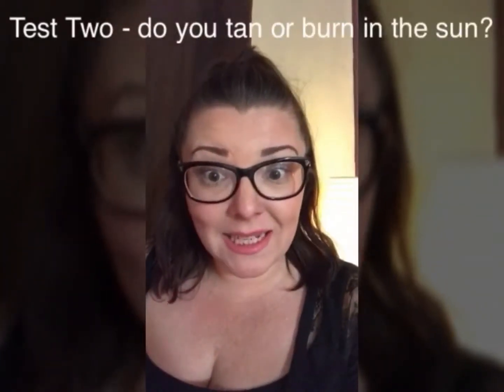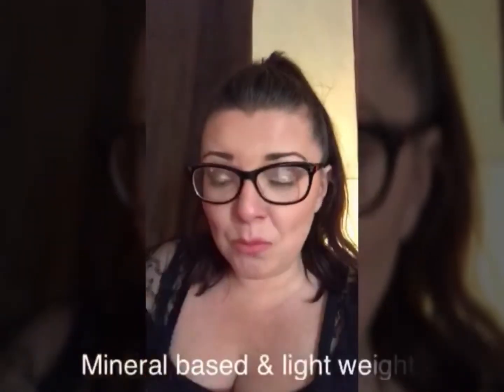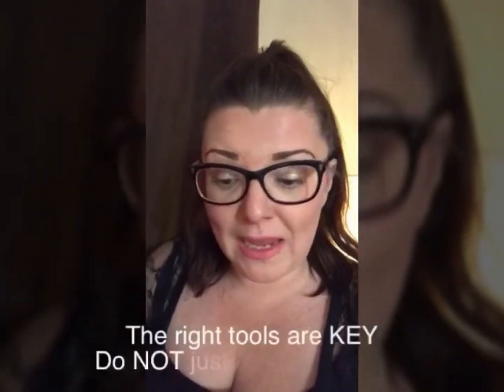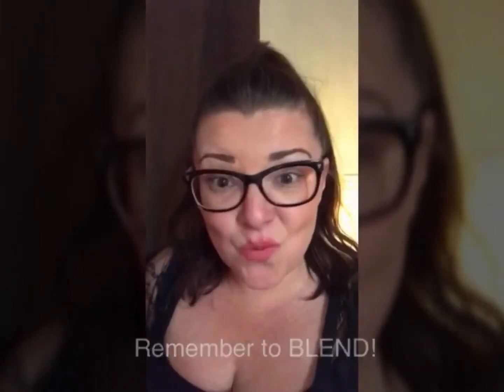Know your undertones & foundation shade ... 3 step process 💜